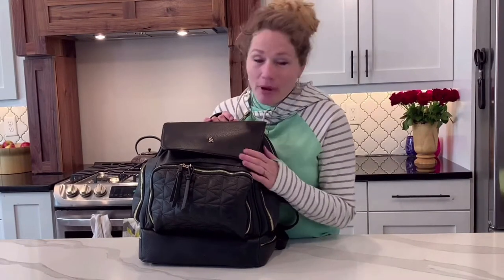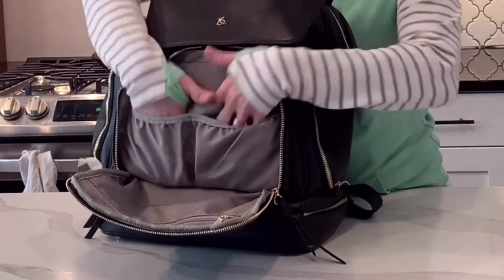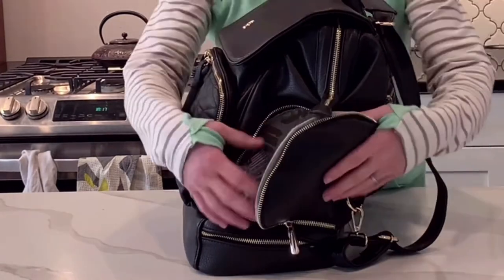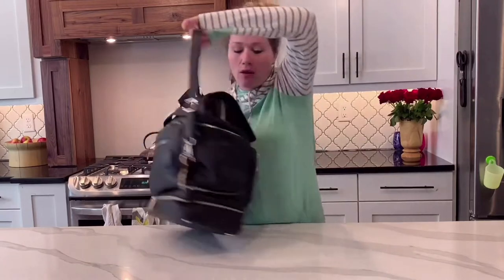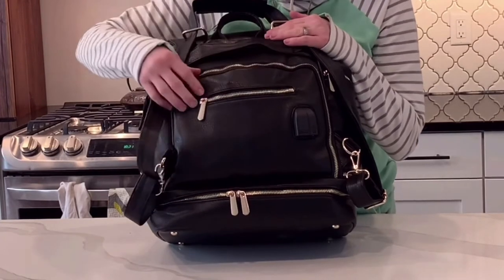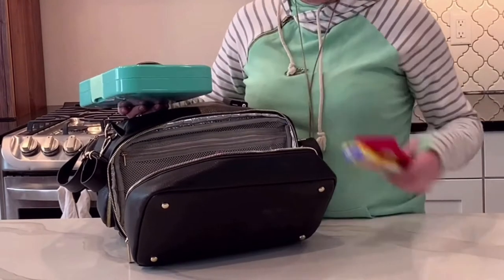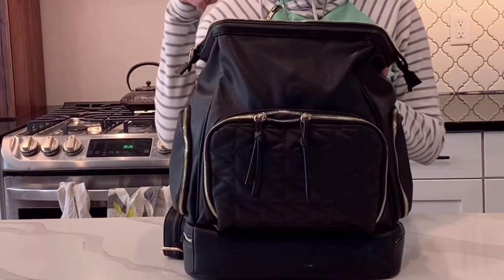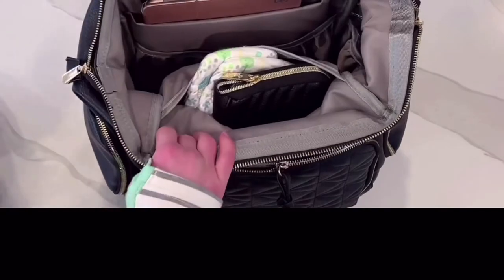Bubbles Kisses Luci Addi | packing + on the body | GLO MOMMY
BUBBLES KISSES
GLOMOMMY15

This video features the LuciAddi Backpack by Bubbles Kisses. The color features is black / noir. Full vegan leather backpack with some seriously amazing features! I have mine all packed up for my 4 kids! 3 toddlers, 1 in diapers. 1 potty training and 1 fully potty trained. Gray bag for twins or multiple children. Would also be great for travel.

Find the bag here!

I love asking Y’all questions and getting ideas from you too!

My Favorites on Amazon

• Itzy Ritzy- Here's a $15 off discount for your first order at ItzyRitzy.

 • GLOMOMMY15

~~~MUSIC~~~